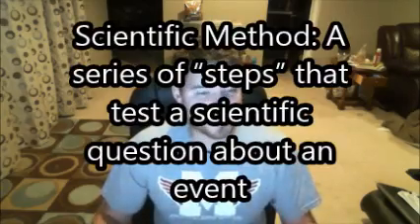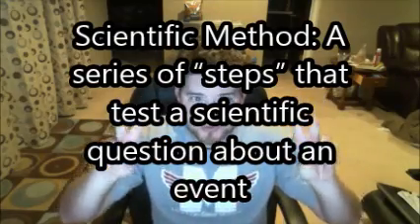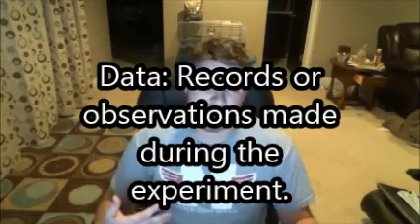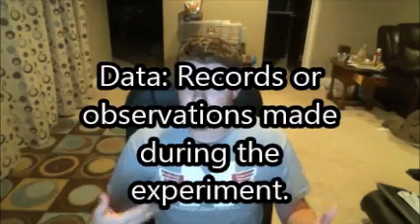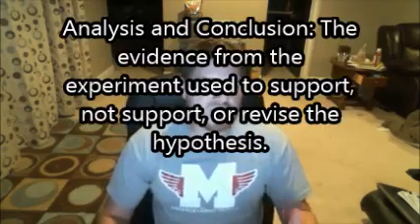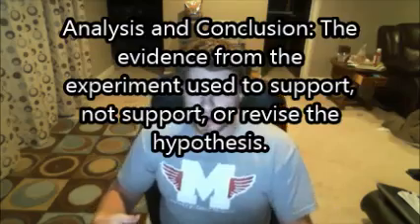Scientific Method Notes 2014